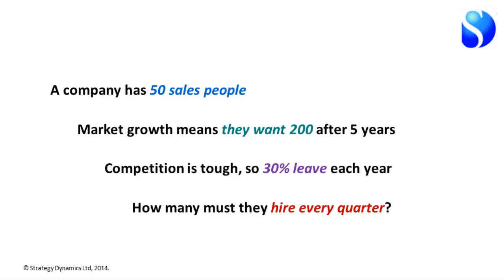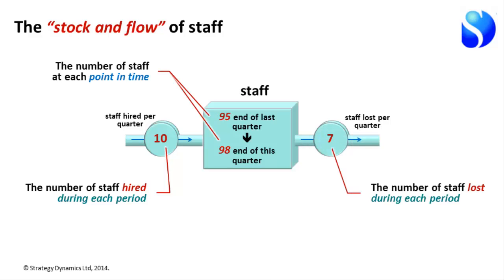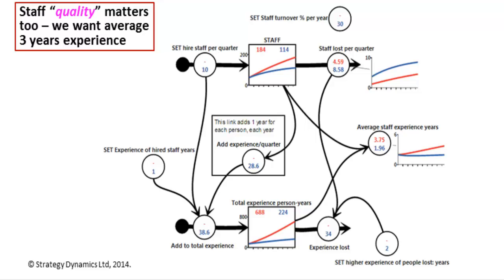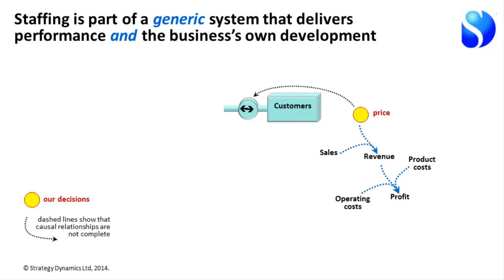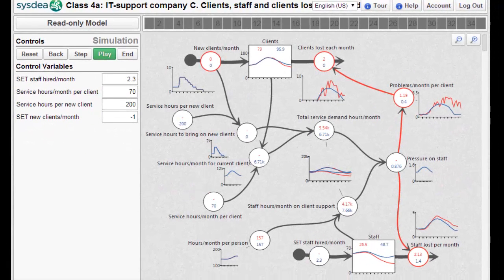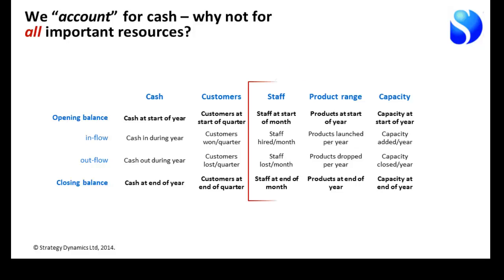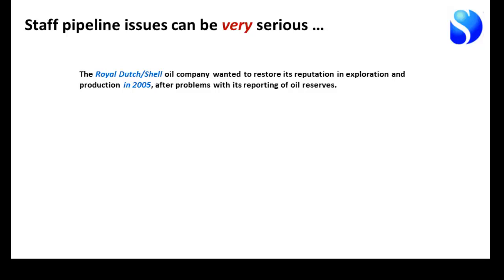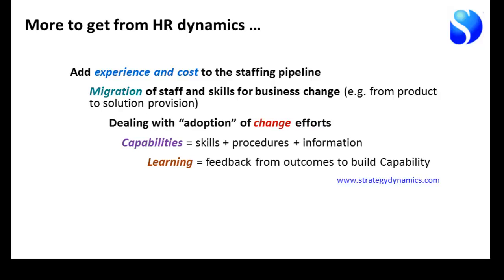HR dynamics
Game changing HR approach? Live talk to the People Analytics conference: London, April 2014, includes links to working staffing models. @MTLawrence tweeted: "a scientific approach to workforce planning. Feels game-changing for HR." What do you think?